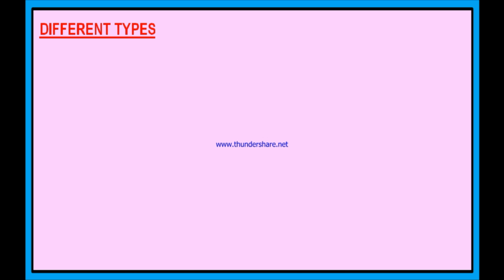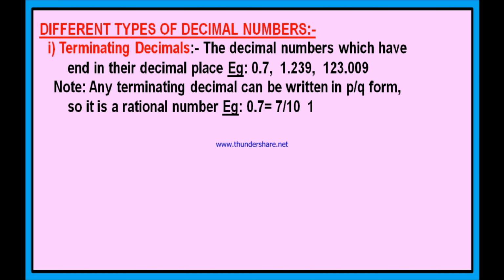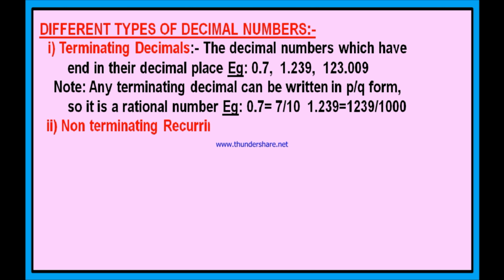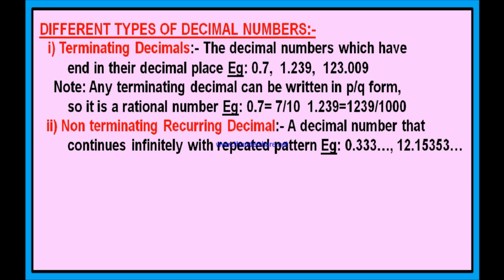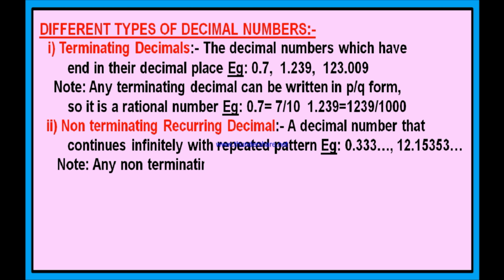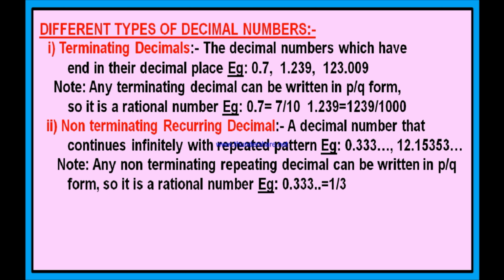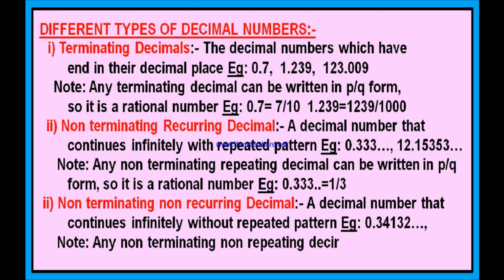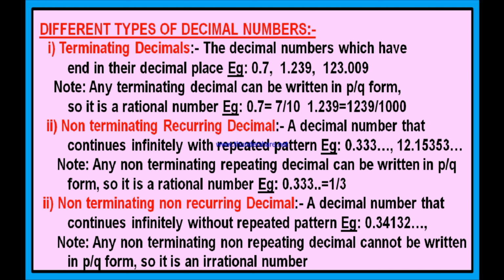WE LOVE READING, MATHS, DIFFERENT TYPES OF DECIMALS